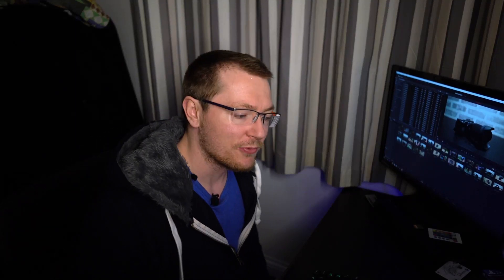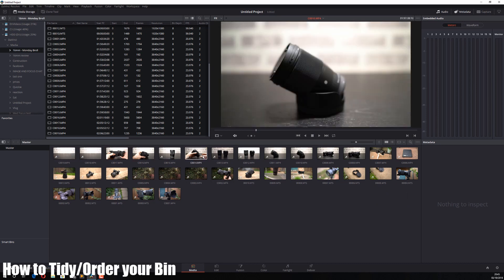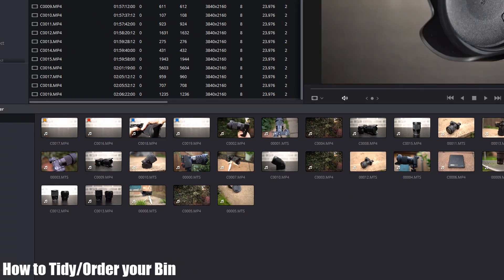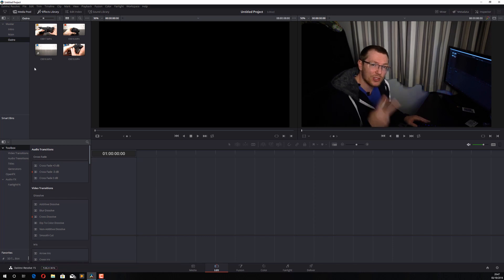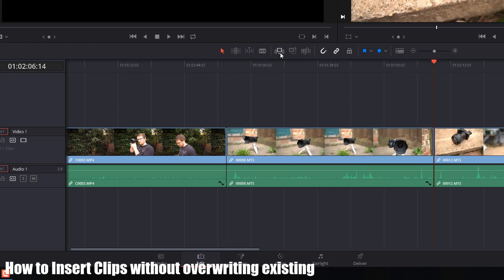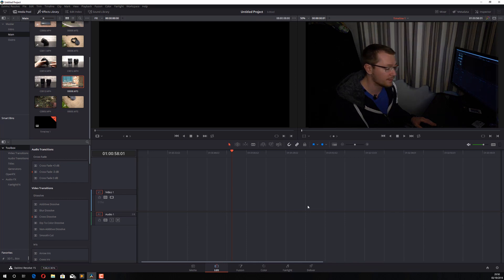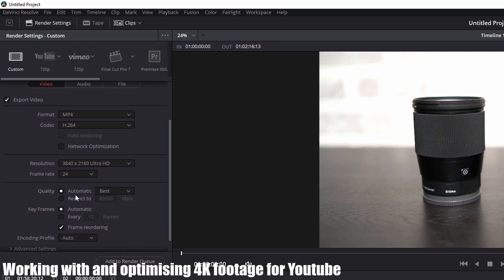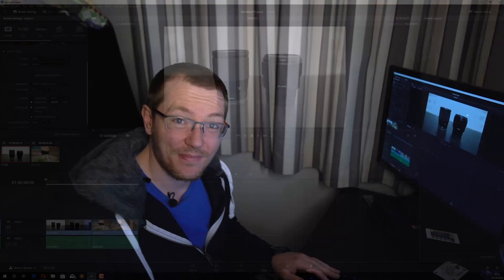DaVinci Resolve Q&A - Buttons, Bins and 4k things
Sorry!! Still had a bit of a cold during this so little sniffly at times. Sorry headphone users!

I've received a few questions on Facebook and YouTube so I figured a quick video would be the best way to answer them.

I hope you find this video useful, if you have any questions please feel free to put them in the comments and i'll see if I can answer them in my next video.

Alex

Using Davinci Resolve? Why not check out this fun little tutorial: "Meme Making Face Swapping Madness - DaVinci Resolve 15 - 5 Minute Friday "